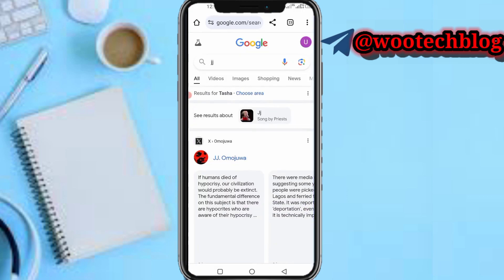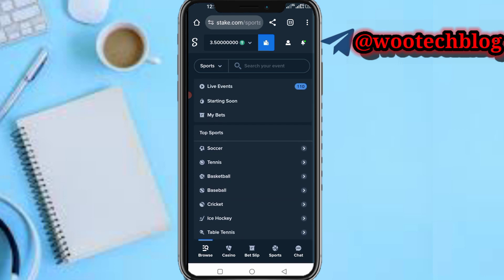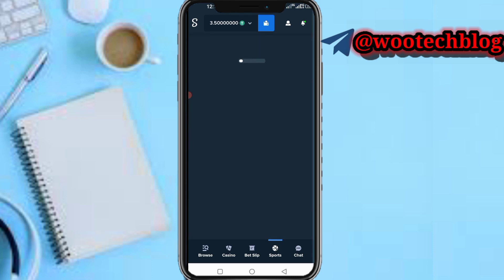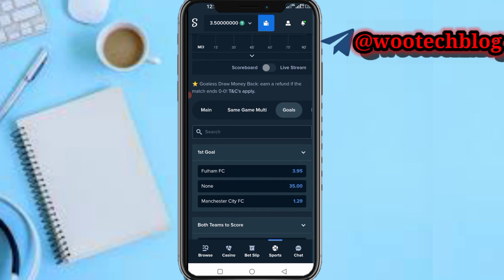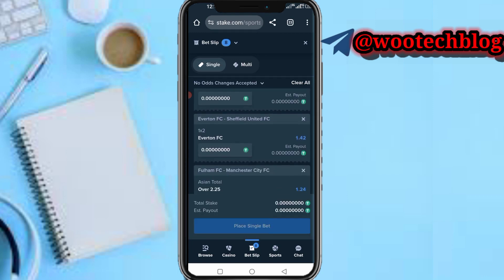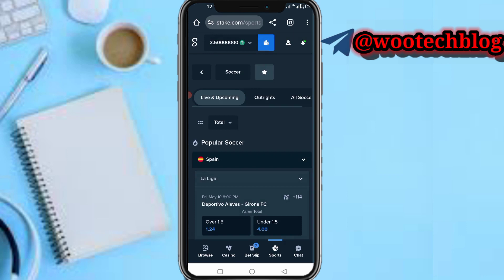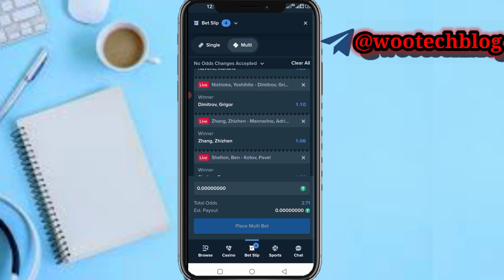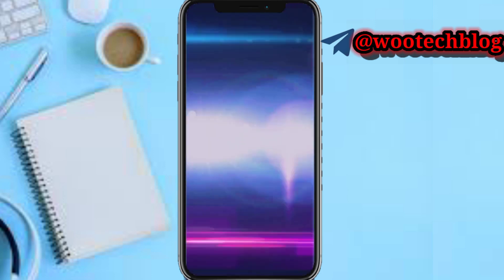How To Bet On Stake In Canada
Learn how to bet on Stake in Canada with this comprehensive guide. Whether you are a beginner or an experienced bettor, this video will walk you through the process of placing bets on Stake, one of the leading betting platforms.

🎯  Stay updated on the latest trends and strategies to maximize your chances of winning. Watch now and start your Stake betting journey today!

Stake Registration Link

Wootech

?sub_confirmation=1

Twitter Handle

🔑 Related Keywords 🔑